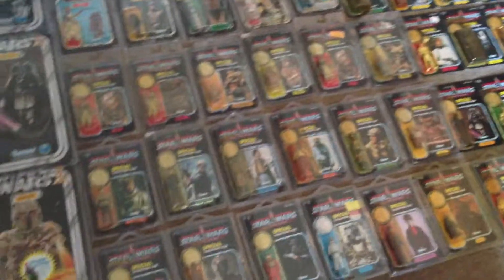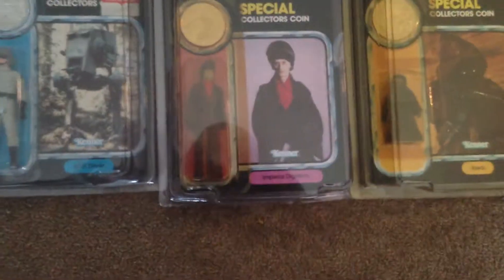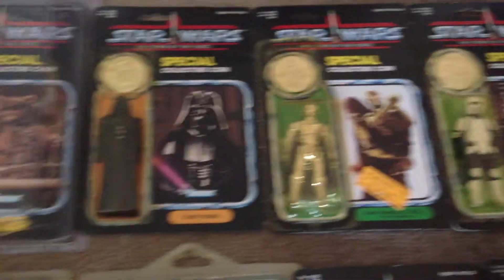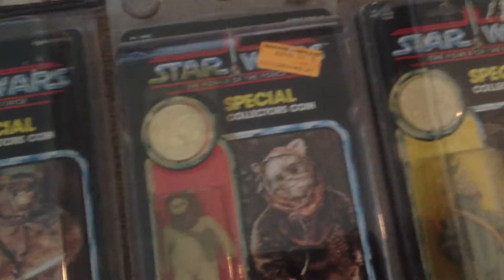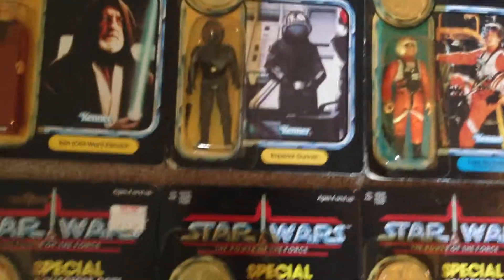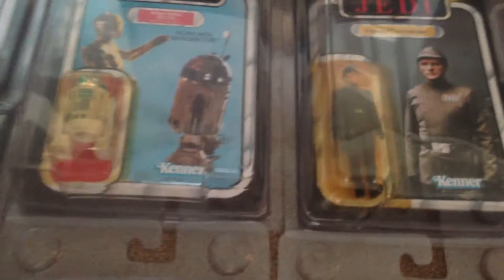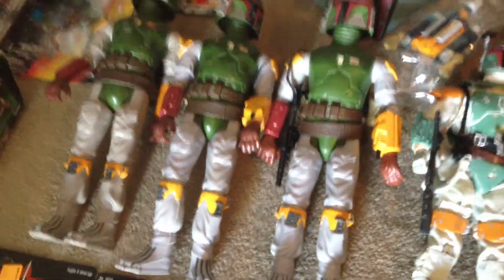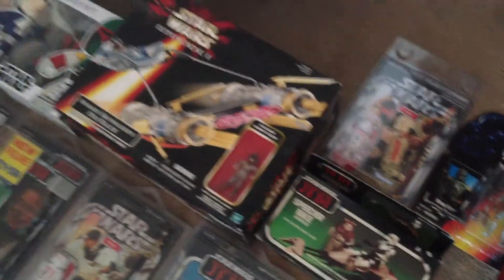Vintage Star Wars collection for Sale.